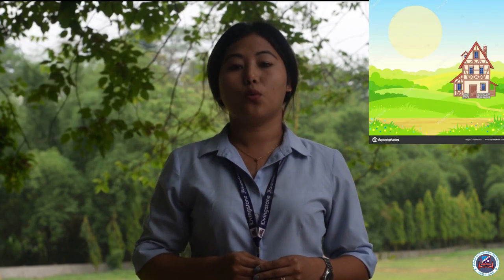Grade II English - Character and Story setting I Part 1 of Unit 1I CAIE